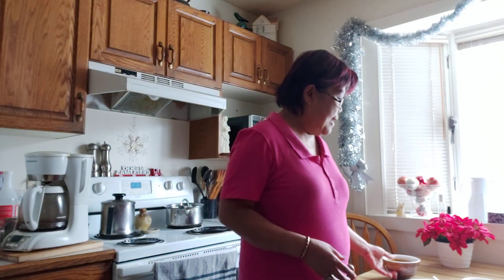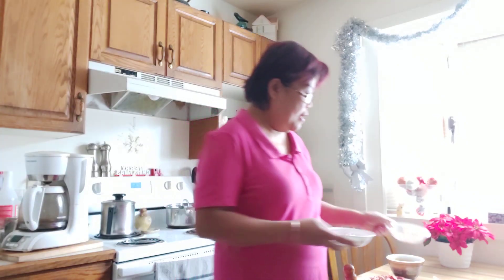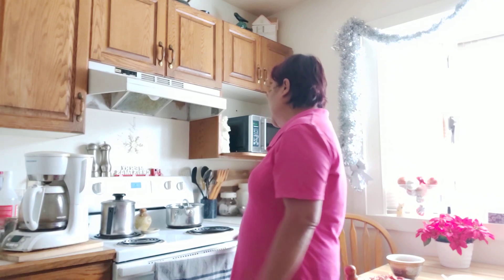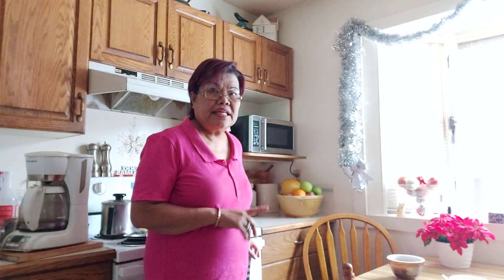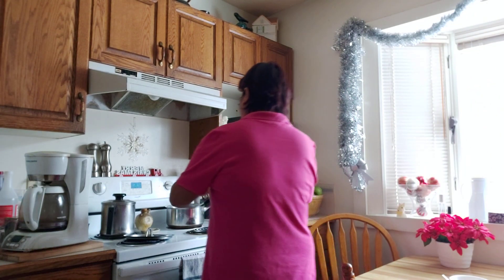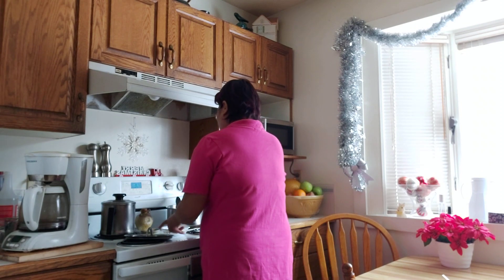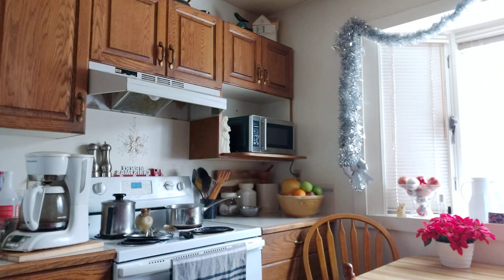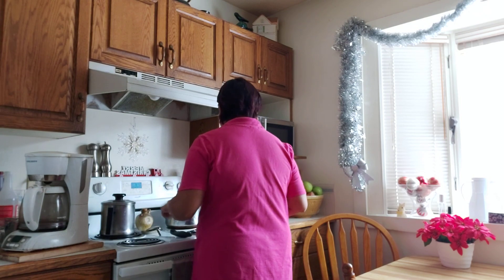OH SO YUMMY HAM AND BEANS